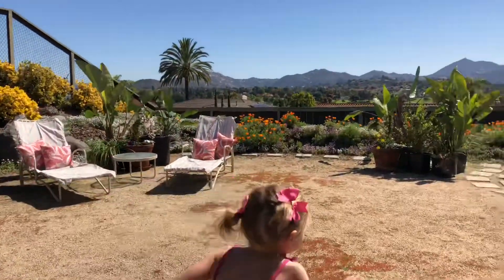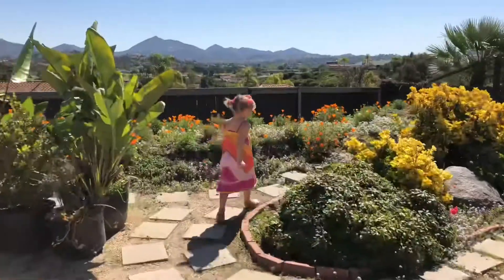San Diego Home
FeatureWednesday... let these views get you through the week! Now, look outside, no matter where you are, (SoCal) the sun is shining and it’s GORGEOUS! Can’t wait for warmer weather!

But this light and bright home features over 1,800 sq feet, 4/2, with over a 1/4 acre lot with unobstructed views!

🎶 | Dizaro - Hawaii (Vlog Bo Copyright Music)
CalBRE 02016722